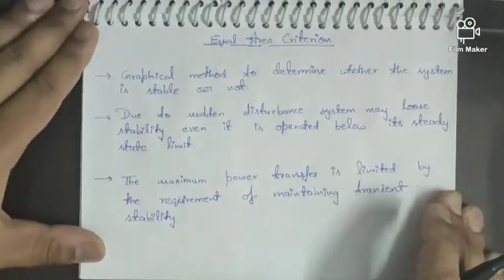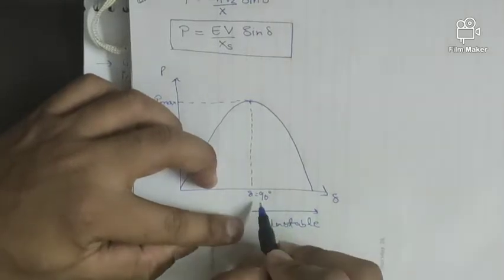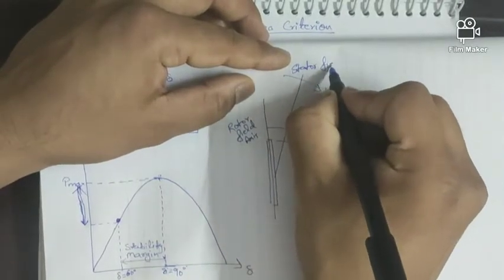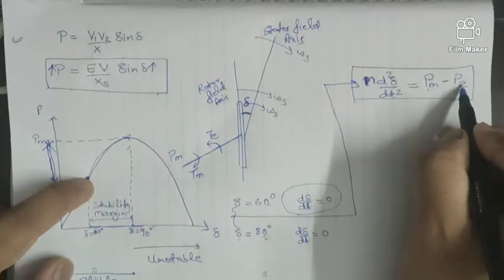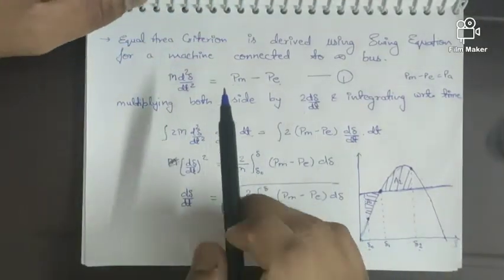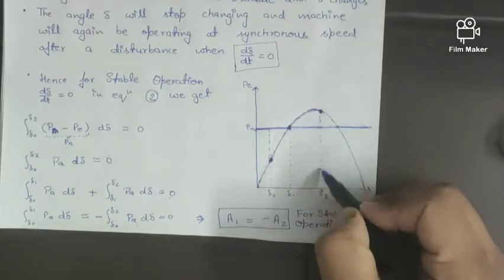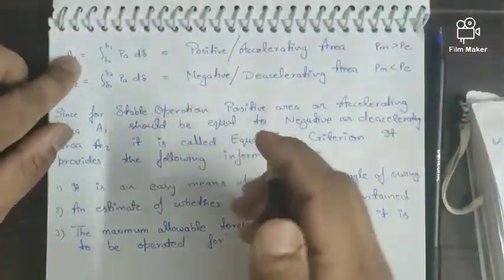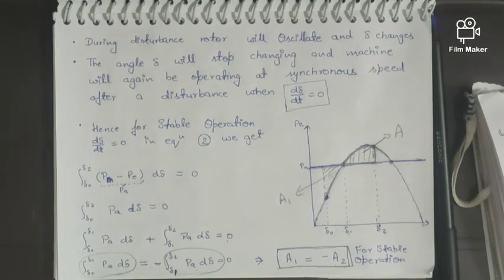Equal Area Criterion Part 1, Power system Stability